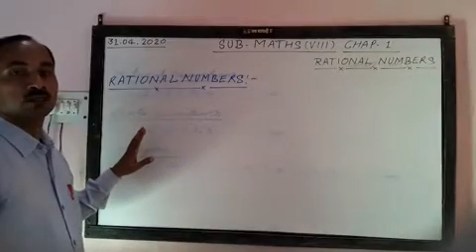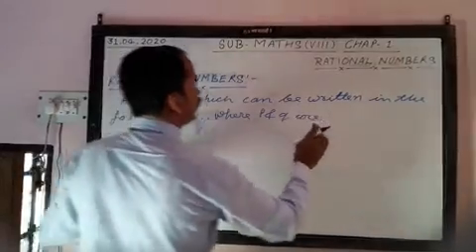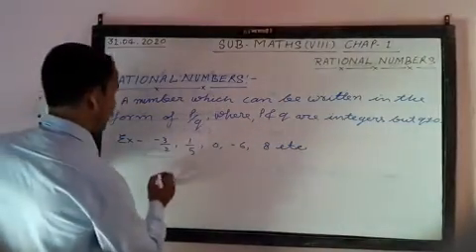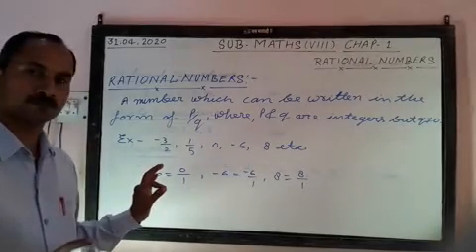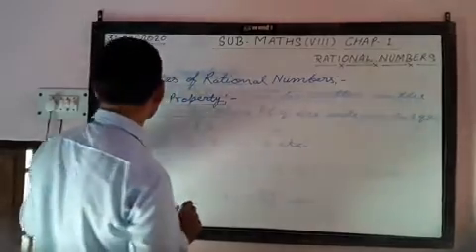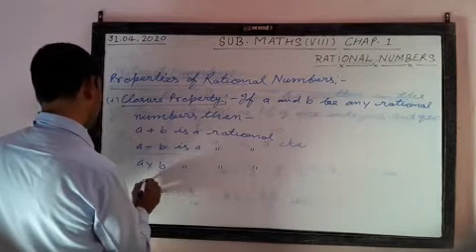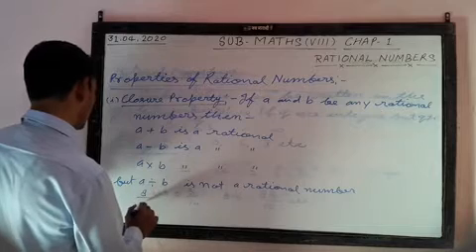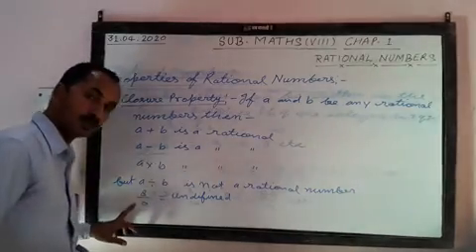NCERT MATHS-8th CH-1 RATIONAL NUMBERS, INTRODUCTION PART-2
DAX TUTORIALS A step towards the success with trust